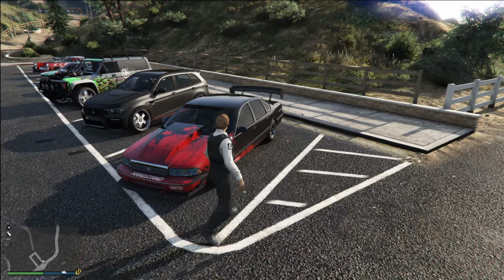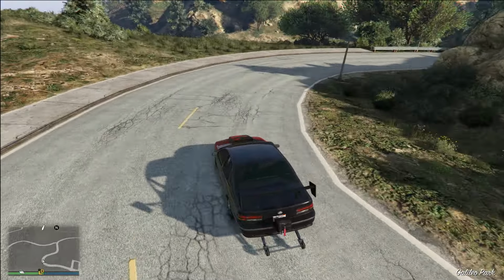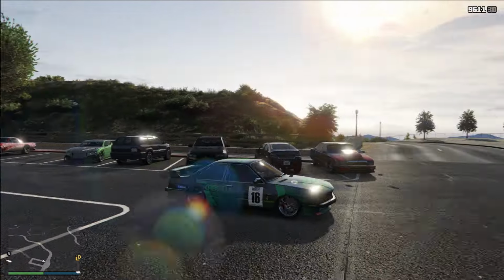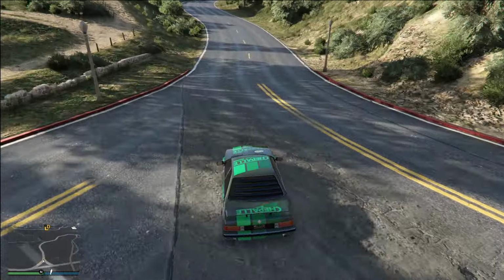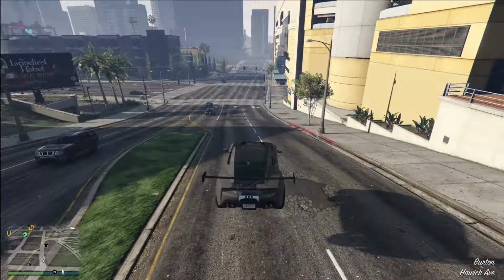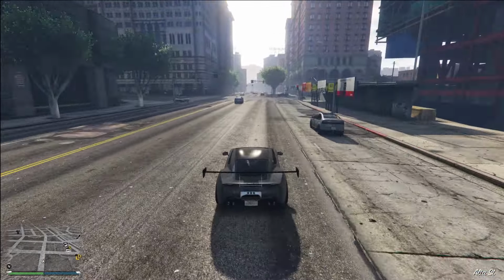HEIST INFO & NEW CAR! GTA Online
In today's video ill be playing in GTA Online and showcasing all the weekly information for the upcoming update in the game!